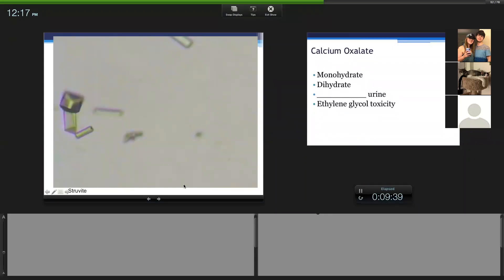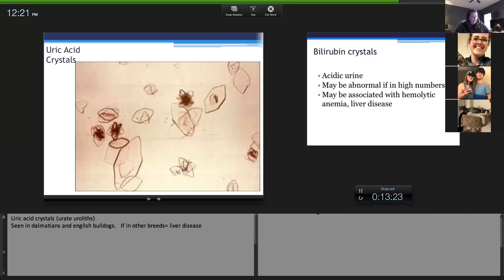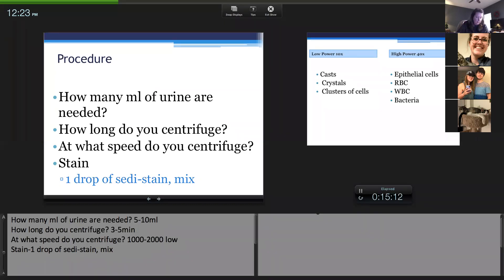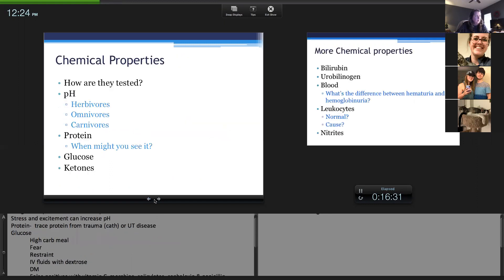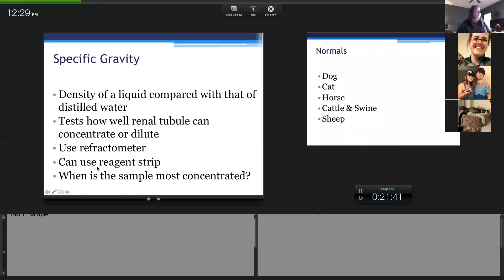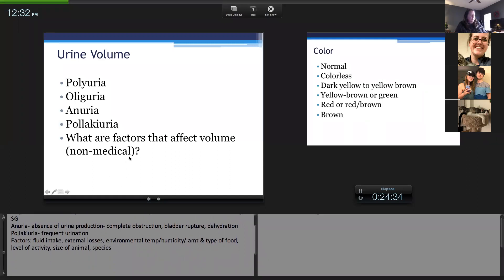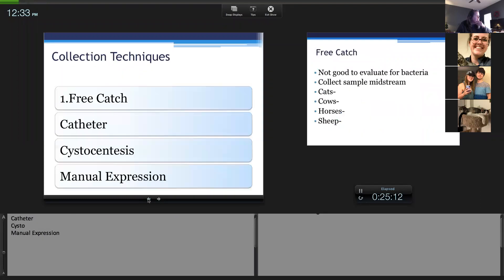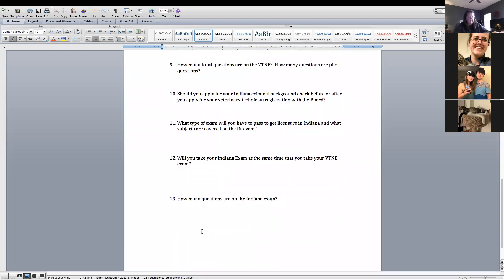urine review vtne thurs